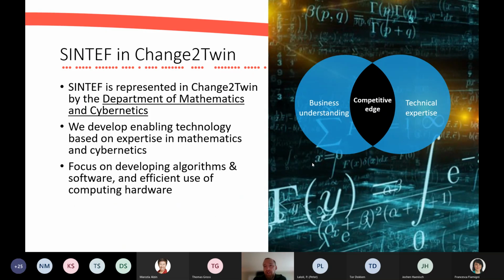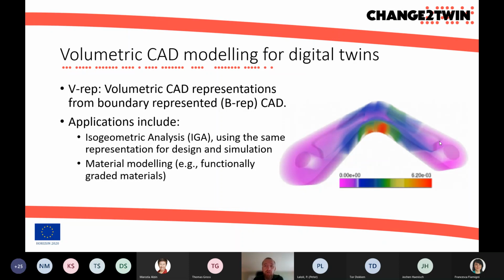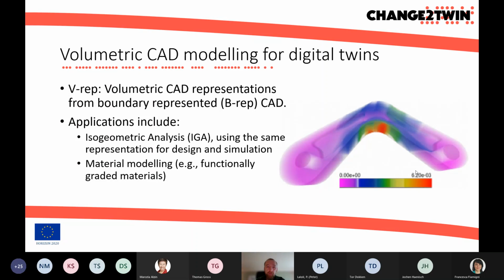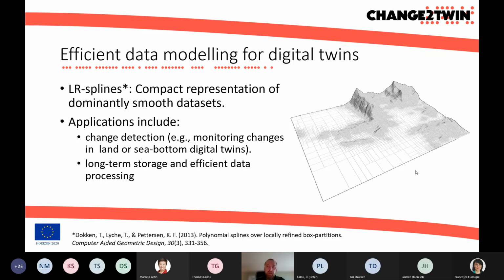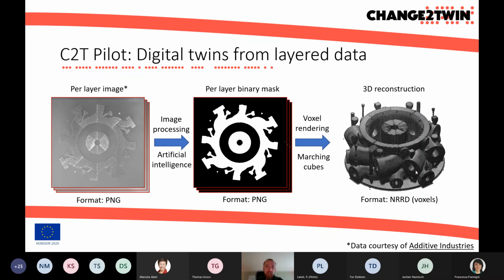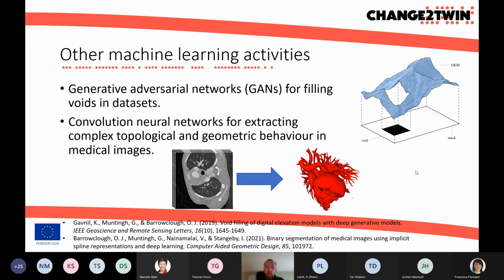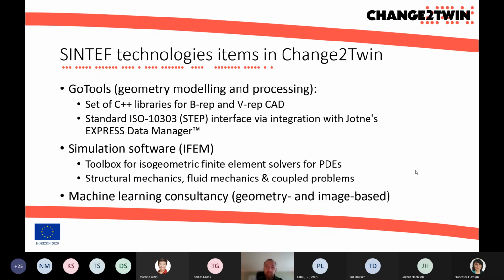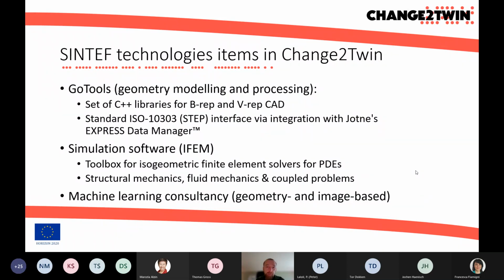Change2Twin tech providers - SINTEF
In this series of videos Change2Twin provides you the overview of digital twin enabling technologies and services by our consortium partners. All of the technologies and services are listed on Change2Twin marketplace:
Change2Twin offers funding to manufacturing SMEs to get an assessment of their preparedness for the adoption of a digital twin. The scheme consists of consultations by a certified Digital Innovation Hub and three recipes for the digital twin according to their needs.

The next possibility to apply for the funding opens on 30 June 2022.